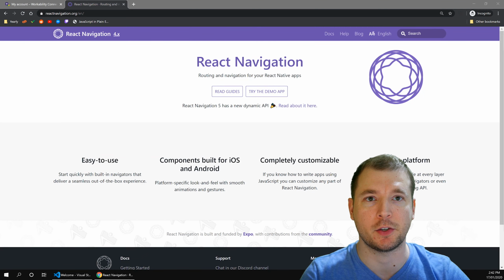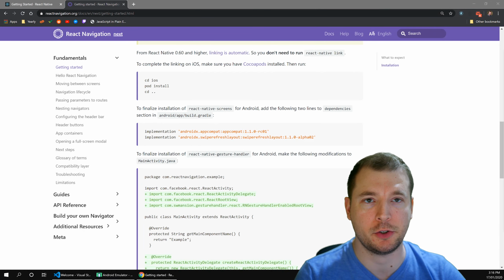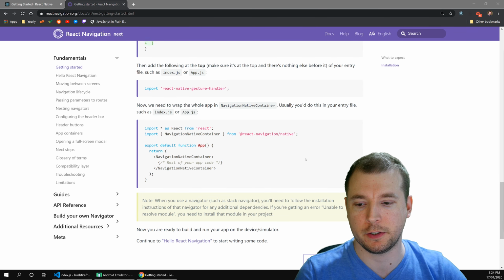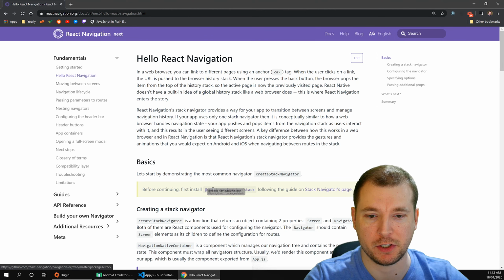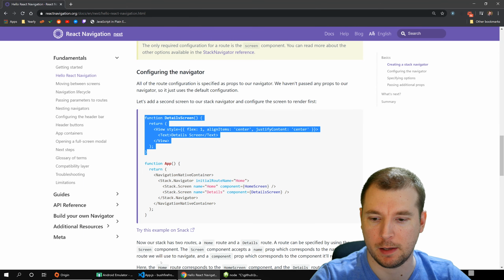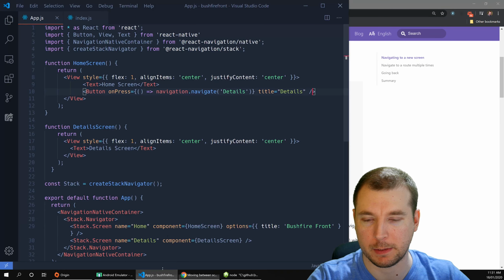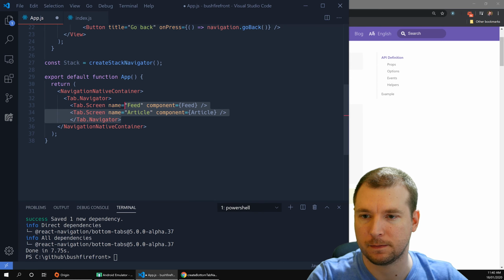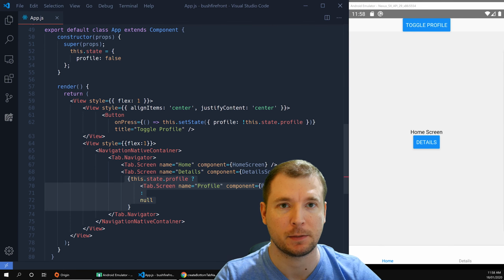React Navigation 5 for React Native: Getting Started with Installation, Routing and Dynamic Updates.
React Navigation 5 library works differently than its previous versions. This video will help you install and get started with its new dynamic based API configuration.

We will take a look at:
- Installation and setup
- Setting up a basic navigator and screens
- Passing props to its components
- Creating a bottom tab navigator using createBottomTabNavigator
- Dynamically updating the components using state